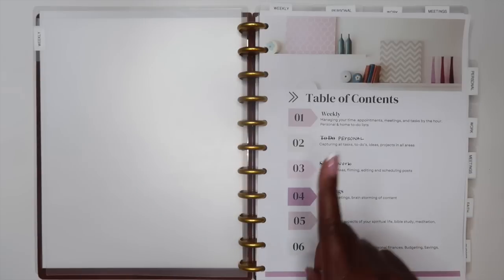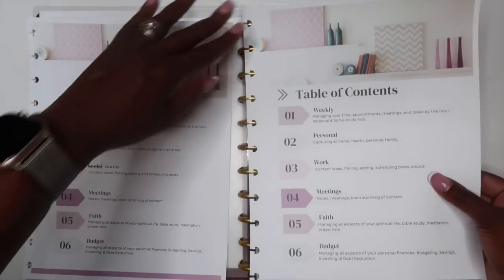The #1 Way To Be Consistent With Your Planner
Hey Guys! Today's video is on the top habit that helps me to remain consistent with my planner. If you missed any of the videos in this series you can find them on this playlist

Chapters:
0:00 - Intro
0:40 - The top way to be consistent
0:53 - Fine Tuning your categories
1:11 - Identify the areas needed
5:07 - Change areas that are not clear
6:47 - When your planner isn't working
7:32 - Troubleshooting your planner setup
8:30 - My organized life in one book
9:28 - Outro

Welcome to The Organized Money! My name is Alaina and I exist to inspire entrepreneurs to get organized, build systems, make more money and achieve their dreams.

ABOUT ME

I’m Alaina.